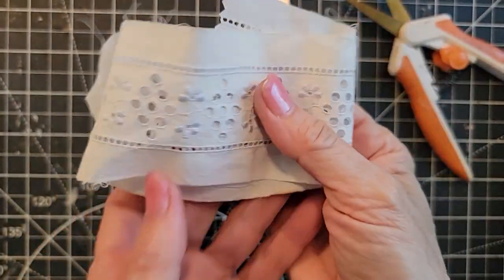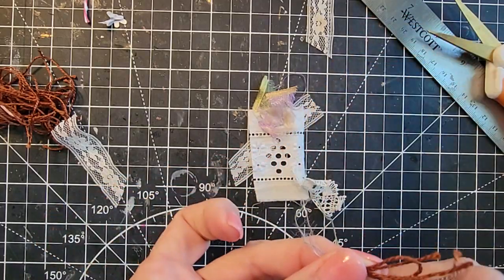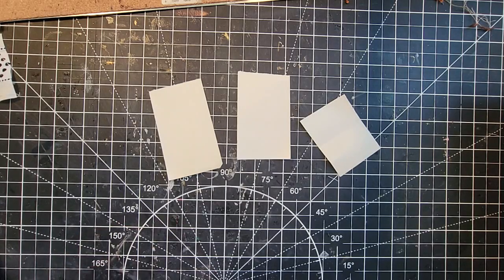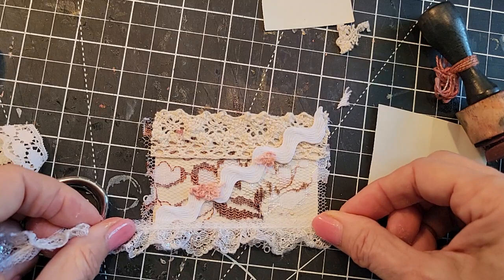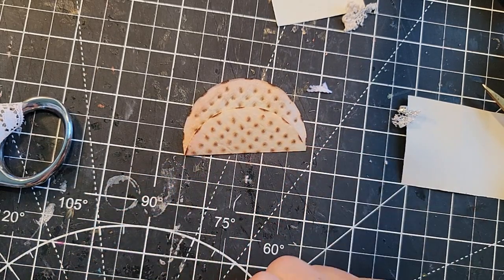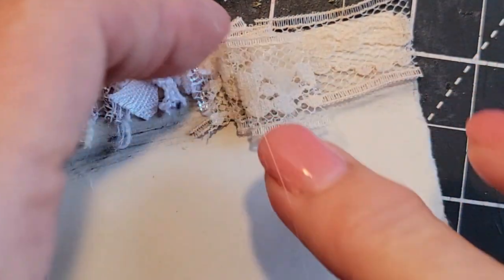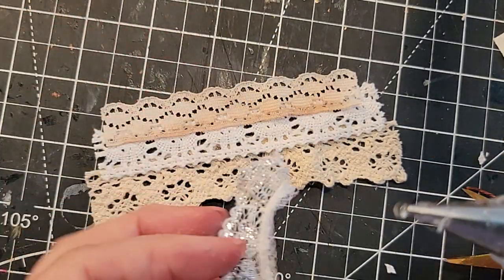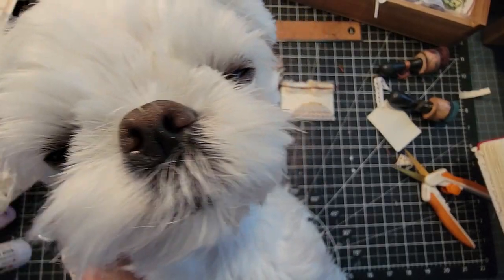FABRIC COLLAGE CLUSTERS! Fun Tips Using Fabric Bits, Lace and Trim in Junk Journals! Paper Outpost!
FABRIC COLLAGE CLUSTERS! Fun Tips on Using Fabric Bits, Lace and Trim in Junk Journals! An easy way to add texture into your junk journals! How to Make Clusters from Materials and fabrics you find at home, at the thrift store, garage sales, Time to pull out those pretties and create something wonderful! :)

HOLIDAY MERCH SPECIAL! Use this Special Code!: CRAFTY25
All T-shirts, sweatshirts, zipped hoodies, mugs, tote bags and Water Bottles!
If you like the Phrases " Create With Reckless Abandon!" or  "Everything is a Craft Supply Until Proven Otherwise!"  then this special is for you!

2. Then make a list of 10 names of Digikits (just the first 2-3 words), & send me the list via Etsy Message or email the list to or simply say "Surprise me!" :)